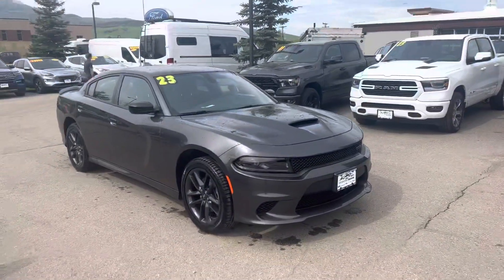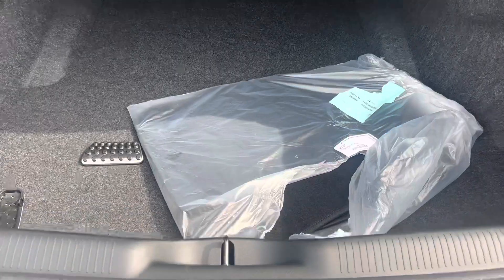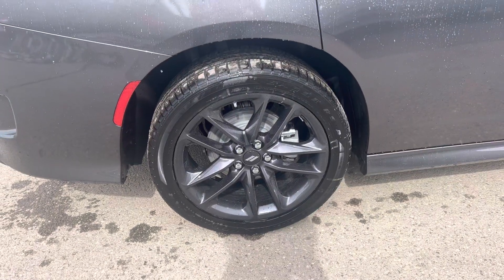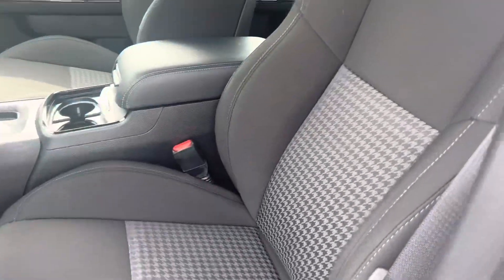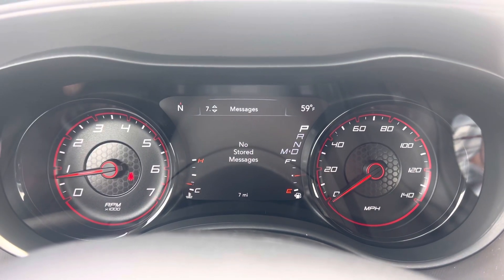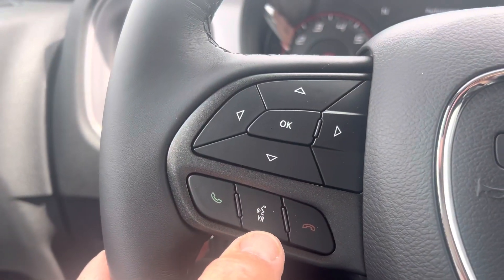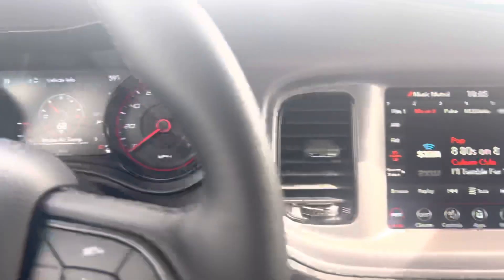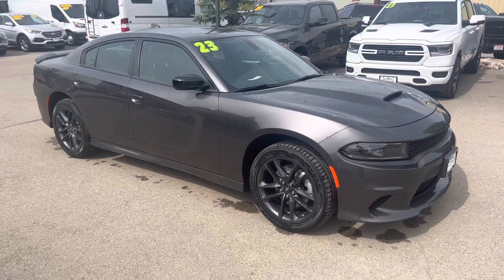Steamboat Motors 2023 Dodge Charger GT Blacktop ~ R9745 ~ Habló Español